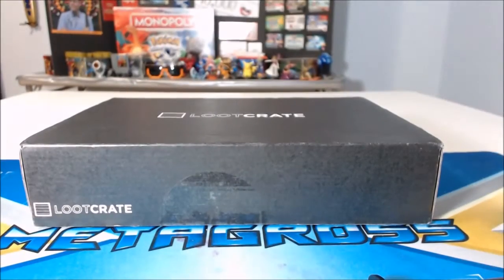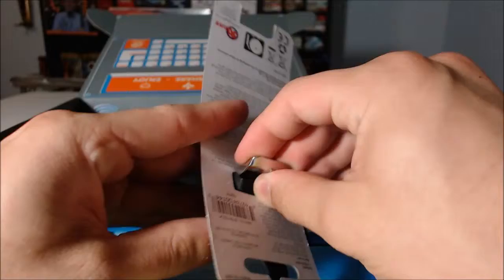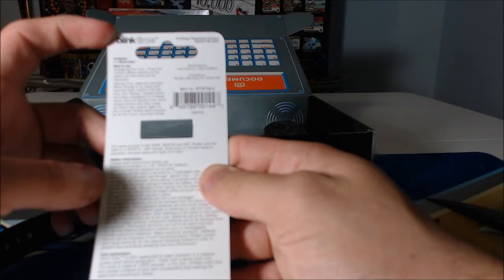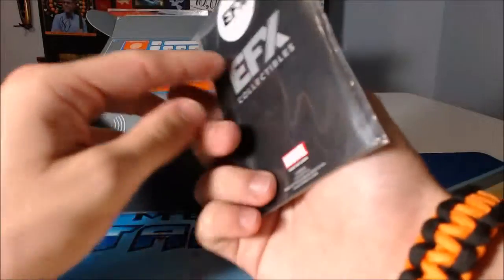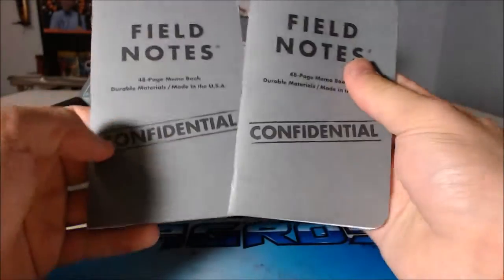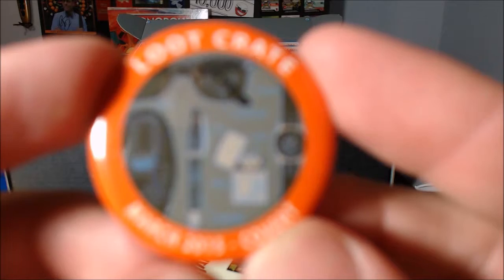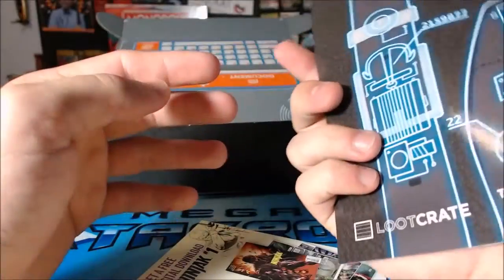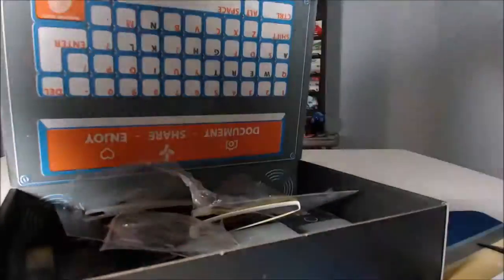Loot Crate March - "Covert!"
Host: Lucky

Also, tell other people, and get them to watch the channel as well. Spread the word!